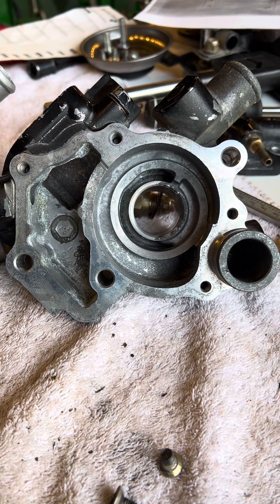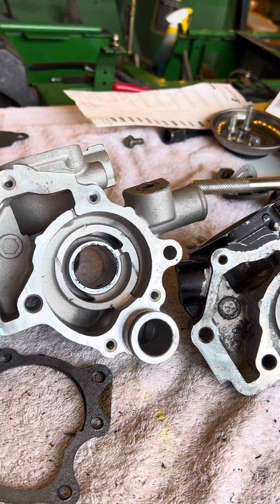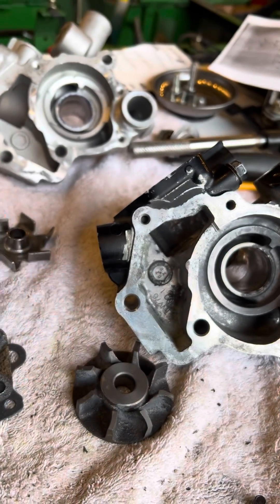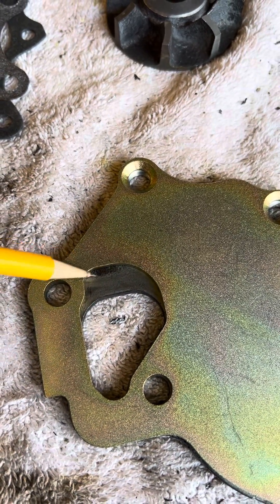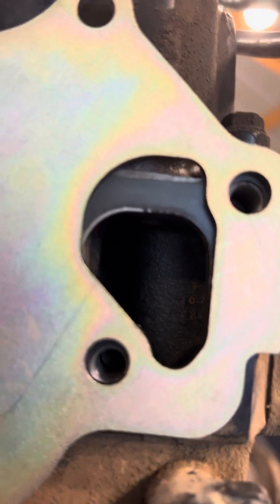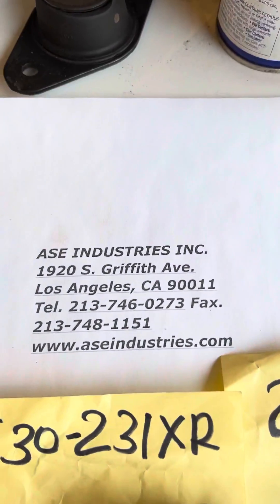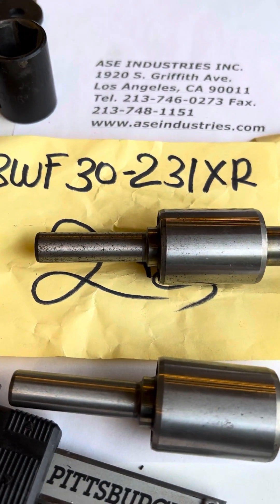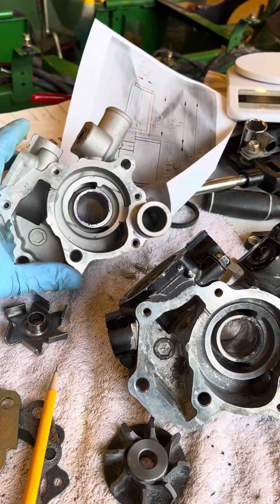Deere Gator 6x4 3TNV70 Yanmar diesel water pump - rebuild vs buy unbranded off eBay. W/part numbers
If your Gator diesel 6x4 uses water pump MIA885097 and you are thinking of buying an unbranded Yanmar 3TNV70 replacement water pump off eBay, it won’t work unless you keep your original back plate.

That said, the innards of the unbranded unit are cheap which shouldn’t be a surprise since it’s about 1/3 of the price of a replacement Deere water pump.

The video shows the innards of the unbranded versus Deere water pumps as well as replacement part numbers to rebuild your Deere water pump.